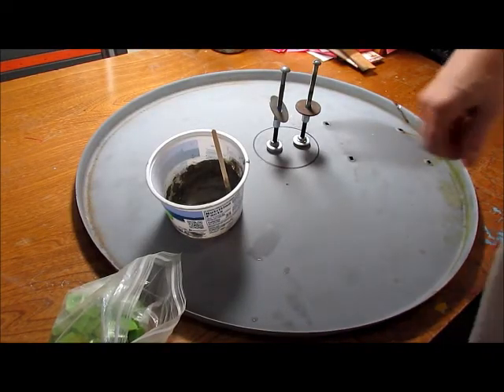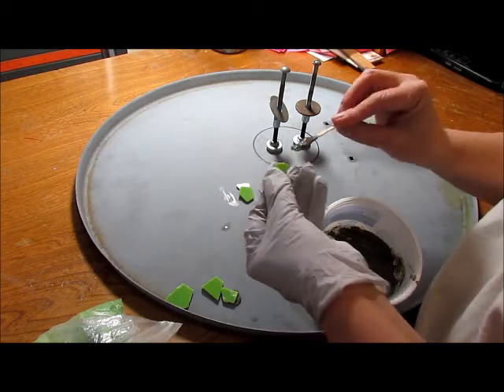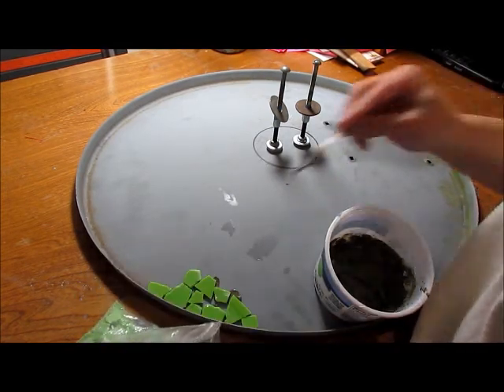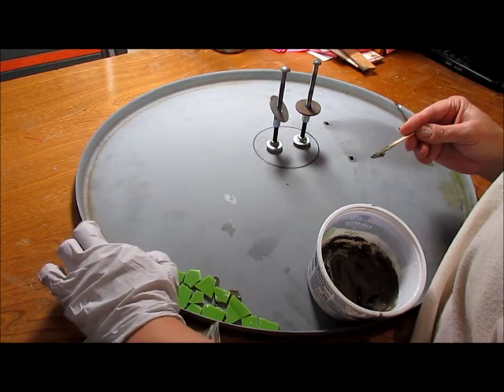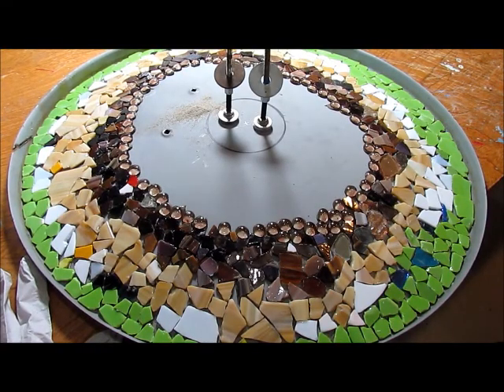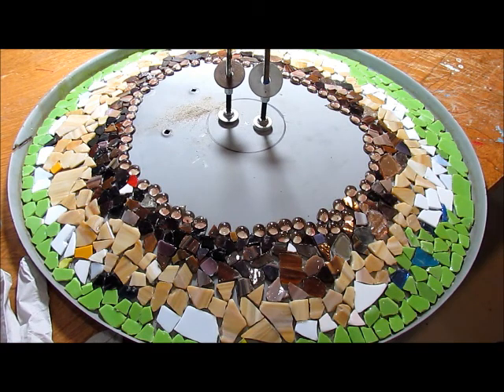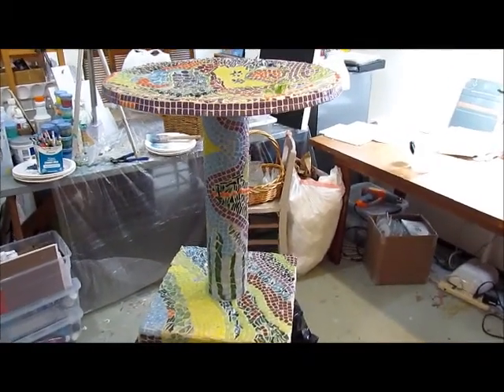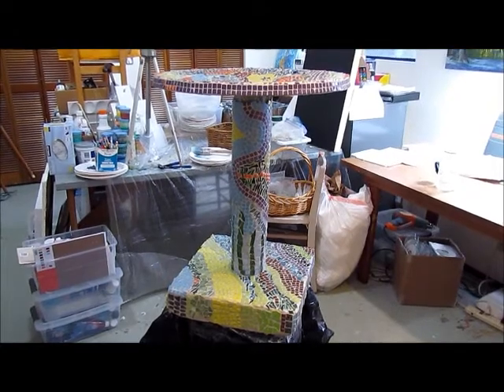17. mosaic birdbath using old tv dish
Each step is filmed so you can see how to make your own creative colorful birdbath.